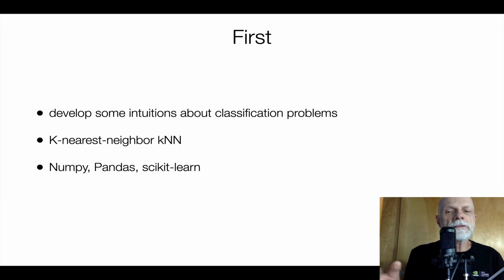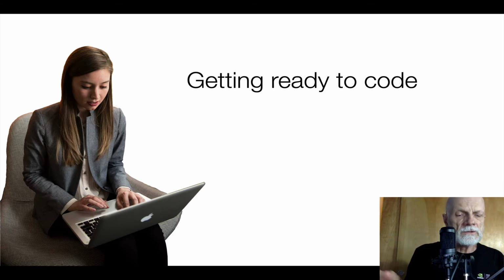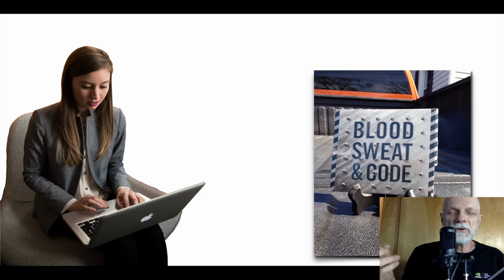Intro to Basic Machine Learning Techniques